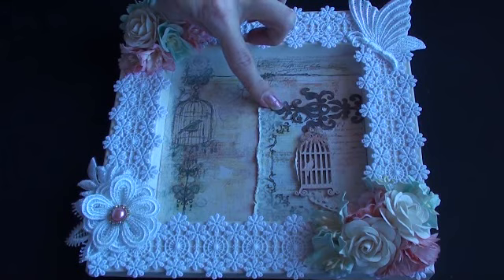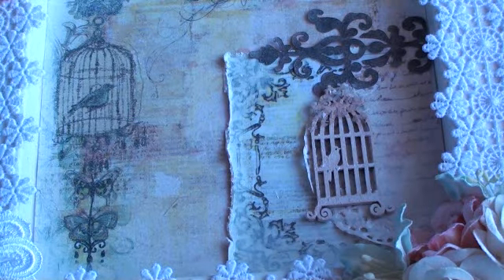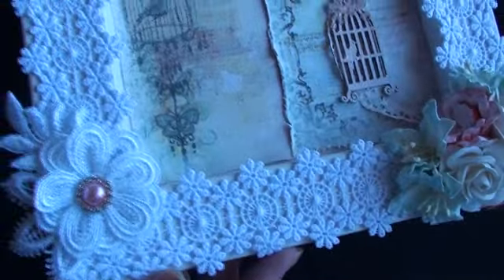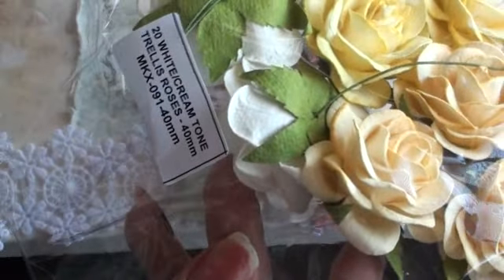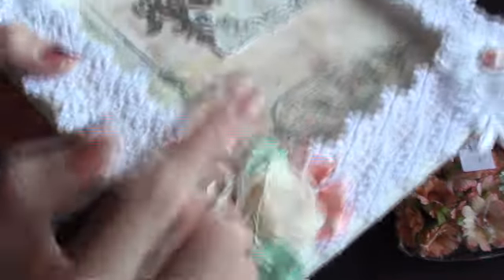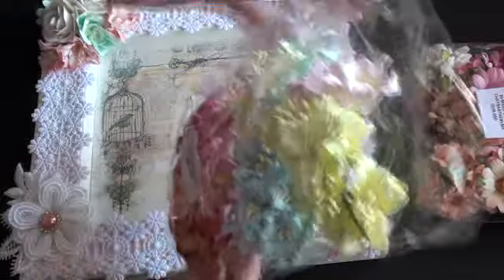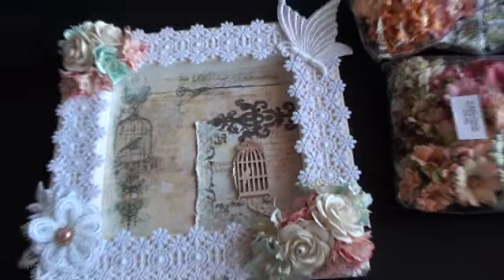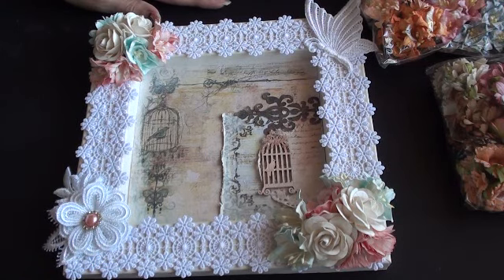Wild Orchid Crafts - Birdcage frame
Products used:
Paper doillies MKX-246
40mm Trellis roses MKX-091
Mixed Lily flowers MKX-197
Mixed Chrysanthemums QVR-080
Mixed Magnolia flowers QVR-029
pearl in diamond circle  MKX-657